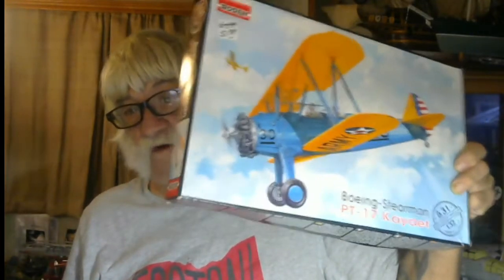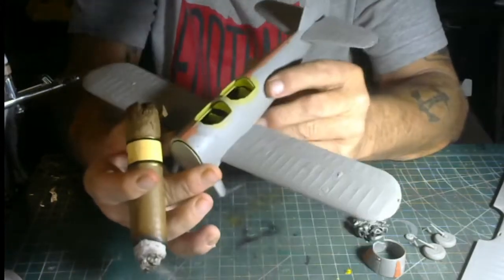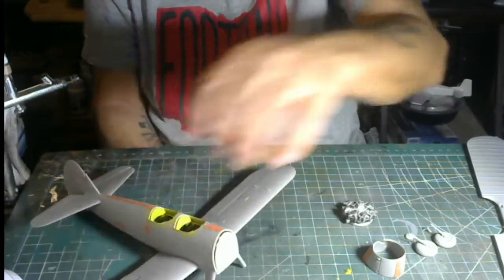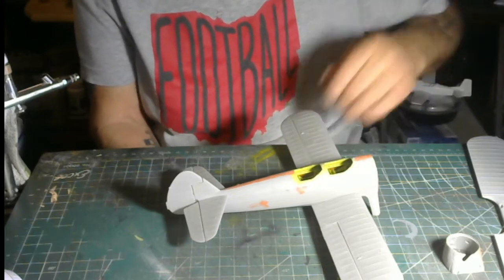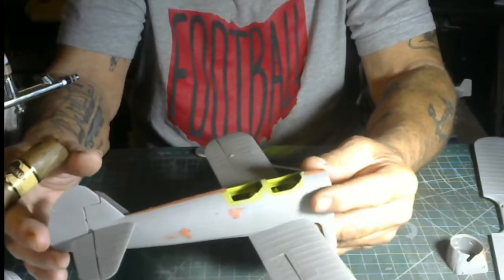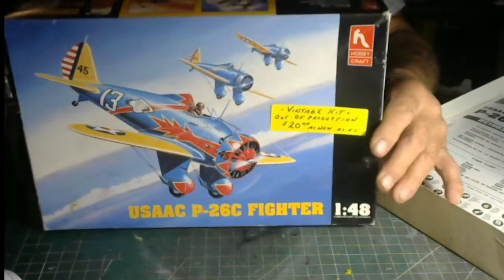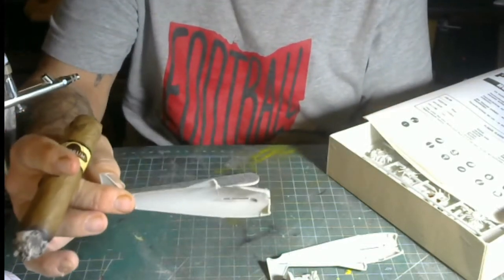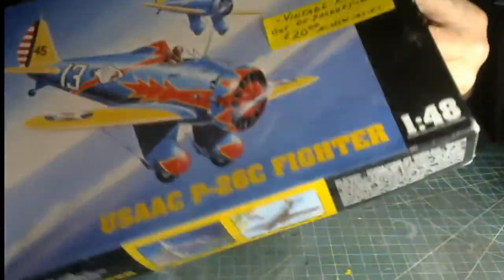RODEN 1/32 SCALE PT-17 KADET VIDEO 2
Ahoy Gents
Video 2 For My winter Build Of The Roden 1/32 scale boe4ing Kadet Thus Far in The construction The airplane Has Been assembled Sub Assemblies Ready for Painting